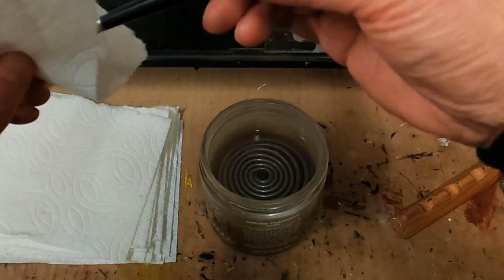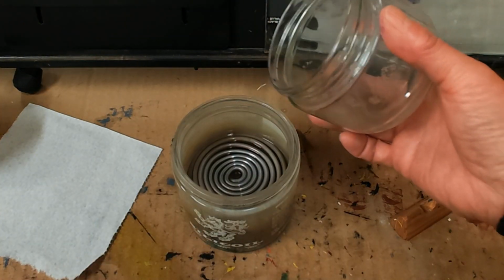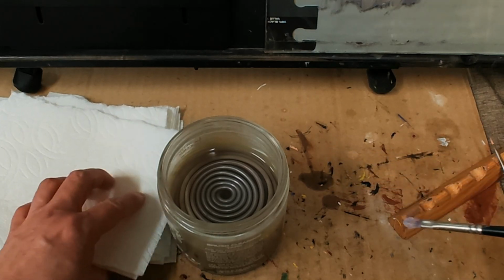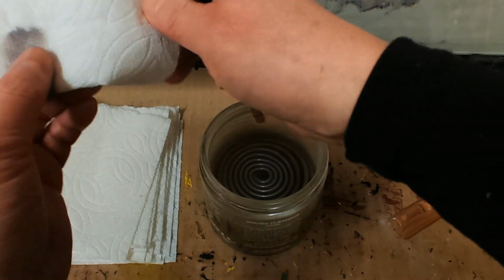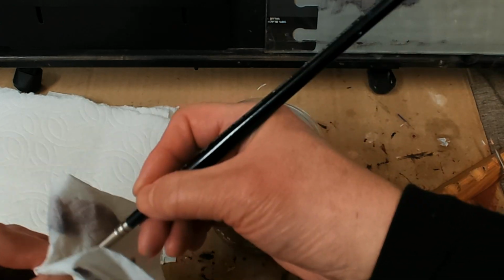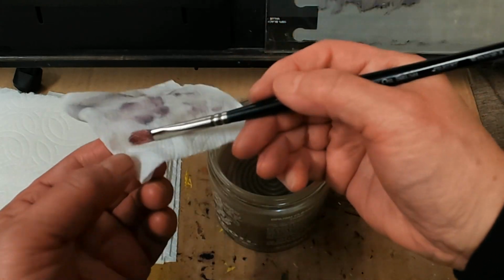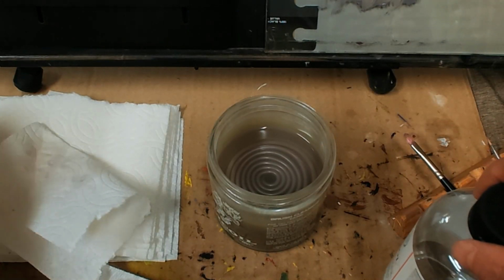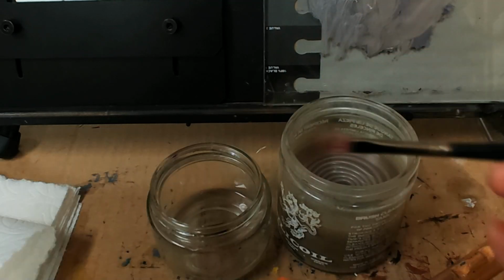How to Clean Oil Painting Brushes the Easy Way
The enrollment to the Painting Adventure Studio Membership is open for a limited time.
Learn the easy way to clean your oil painting brushes and maintain a tidy art studio! In this video, we'll share a simple yet effective method for cleaning oil paint brushes using a Silicoil brush cleaning tank. As an artist, it's essential to keep your painting workspace organized and your brushes in good condition to ensure the best results. Follow along as I demonstrate a hassle-free cleaning process that will save you time and effort.

With these oil painting tips, you'll be able to focus on what matters most - creating stunning artwork in your creative space. By the end of this video, you'll be confident in your ability to clean oil painting brushes the easy way and take your art to the next level!

Silicoil Brush Cleaning Tank